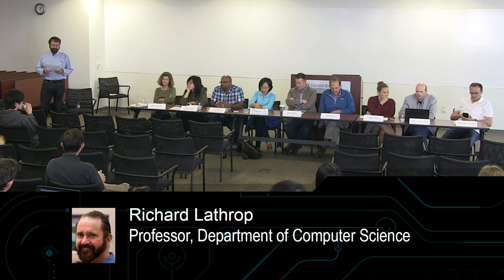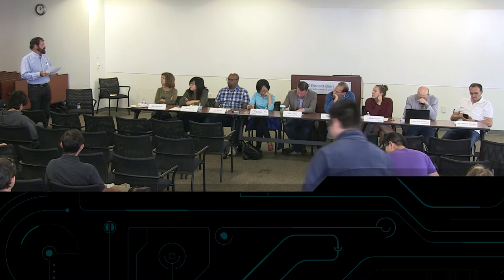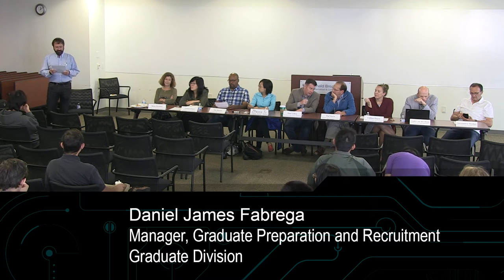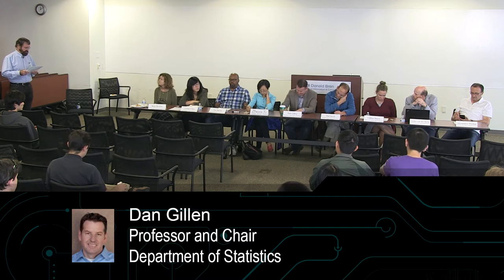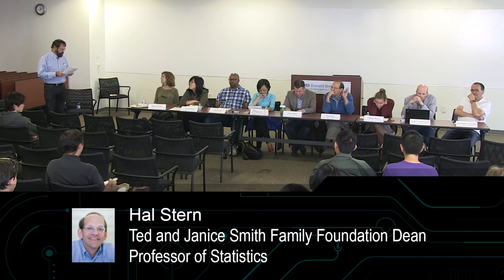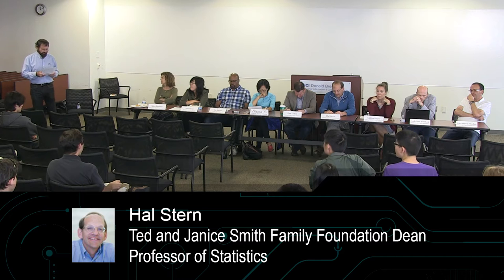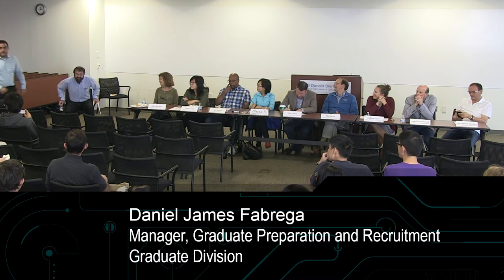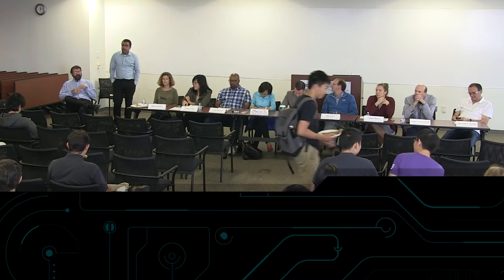Improving Your Graduate School Application - ICS Faculty Panel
Wondering what to do to improve your graduate school application? Wondering how the process "really works," and what they look for?
This ICS Faculty Panel give advice and answer questions about graduate school applications, the admissions process, Master's vs. Ph.D., what the top-tier schools look for, how to improve your application, and other concerns students have about graduate school. An open Q&A period follows the discussion.

On November, 1, 2016 faculty members and graduate students from the Donald Bren School of Information and Computer Sciences (ICS) held a panel on how to improve your graduate school application. The special panel was hosted by ICS Professor Richard Lathrop.